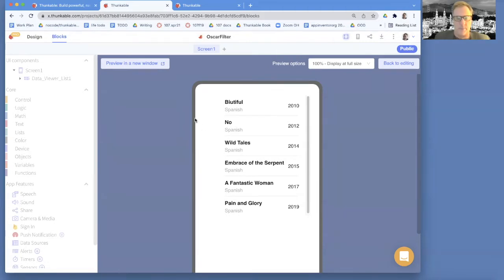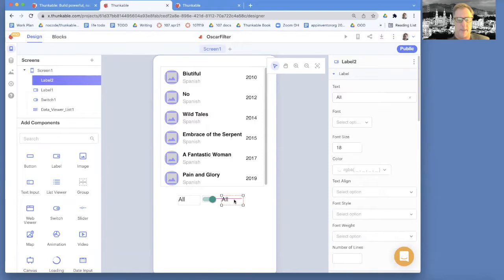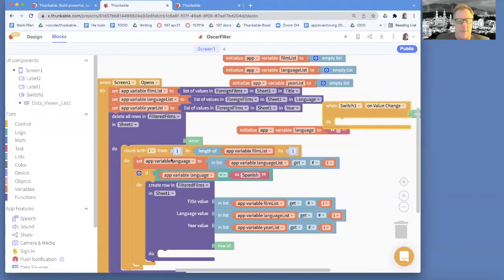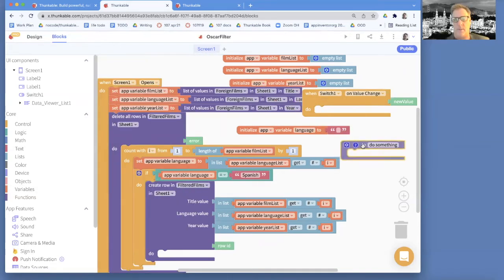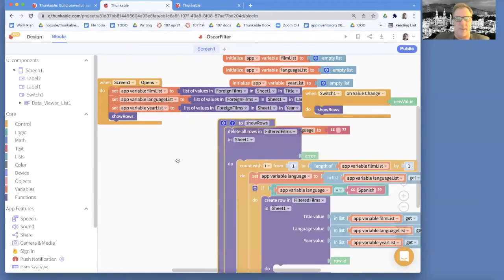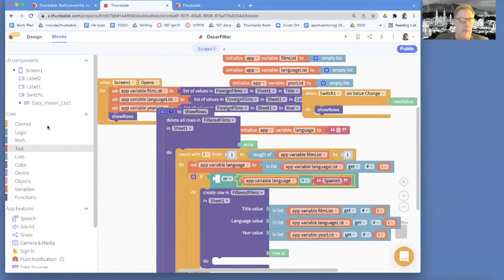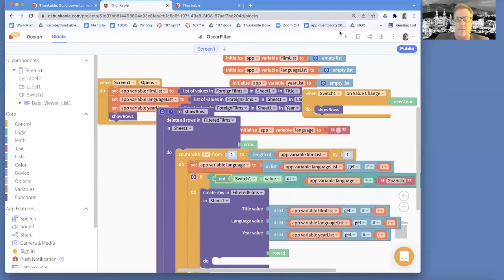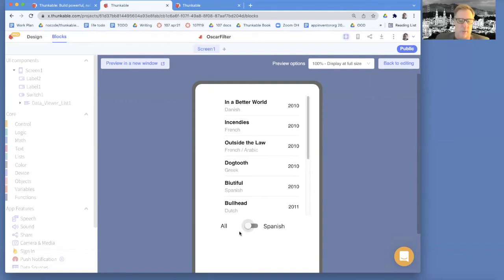3. Show Filtered Data as Selected by the User: Thunkable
Professor Wolber demonstrates adding a switch toggle so the user can choose between showing all Oscar nominated films, or just those in Spanish.